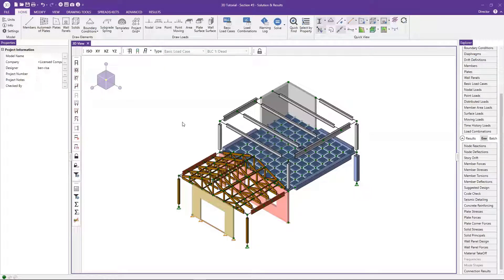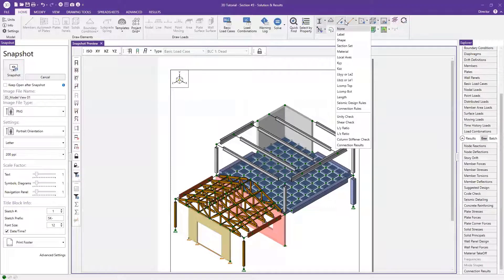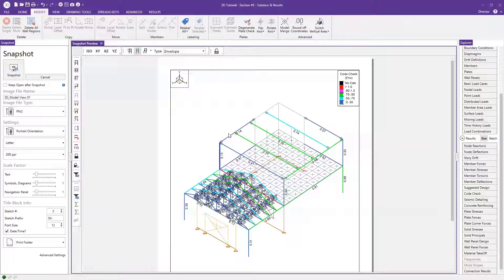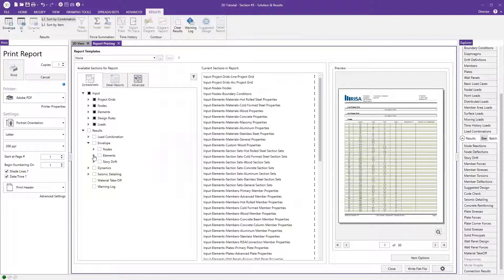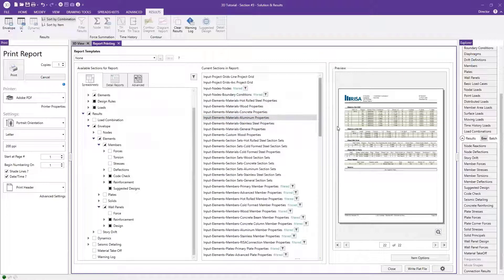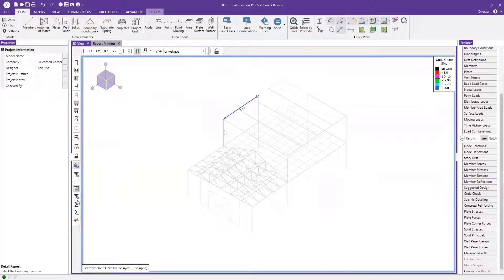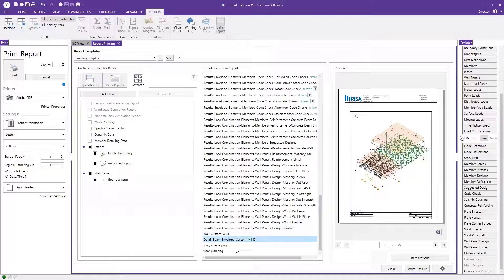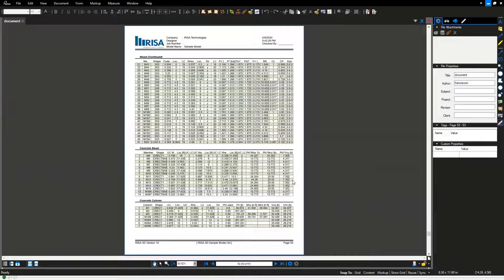RISA Live - Creating Reports in RISA 3D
Join the RISA Support Team as they examine the new report generation features in RISA-3D, including graphics, custom detailed reports and filtered spreadsheets.